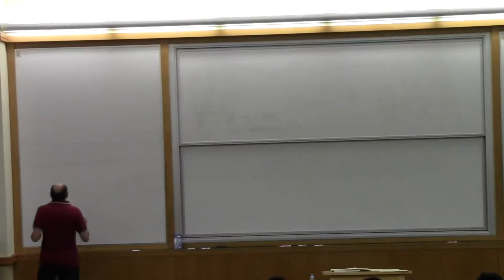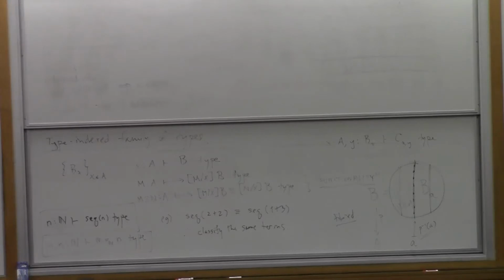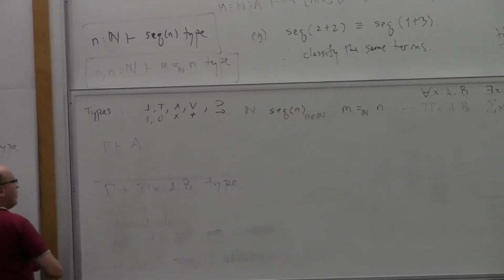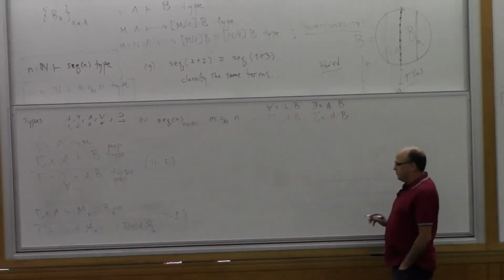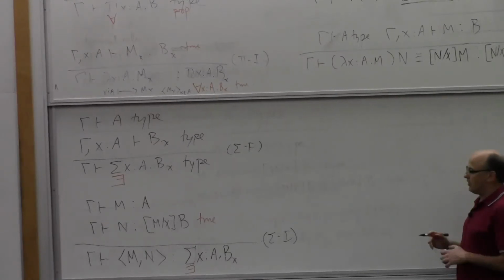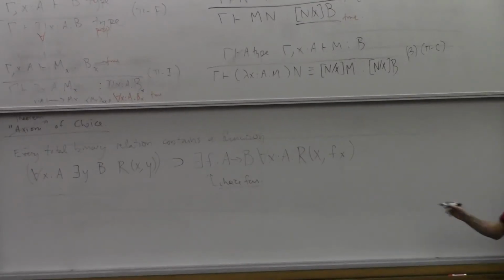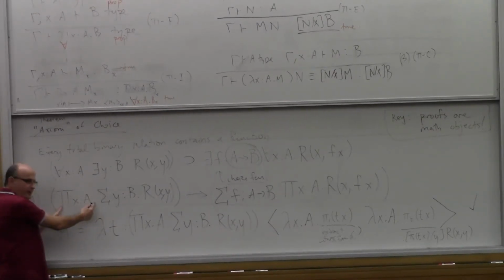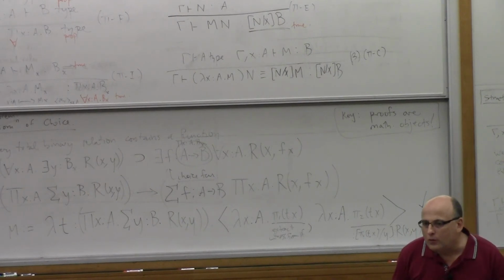Type theory foundations (2012) - Lecture 3 - Robert Harper